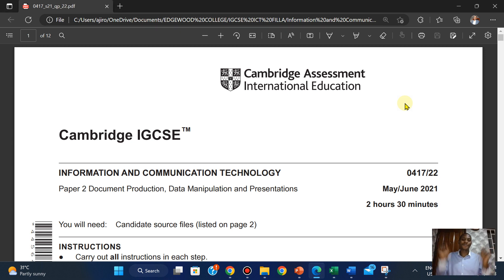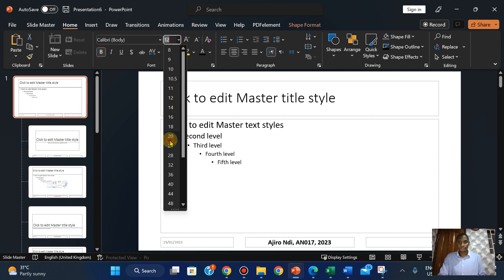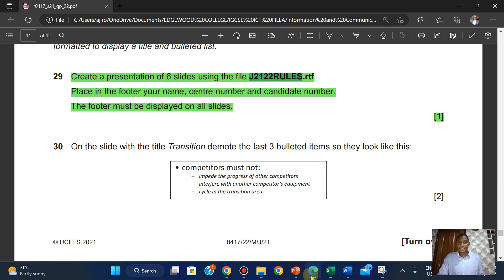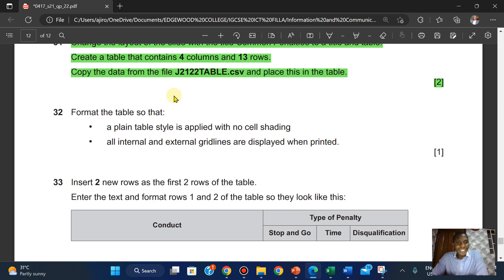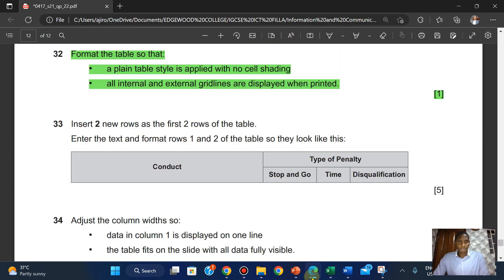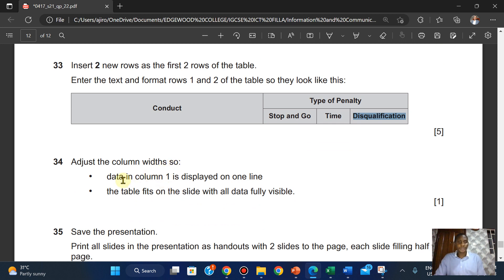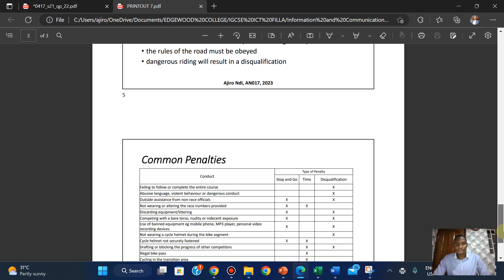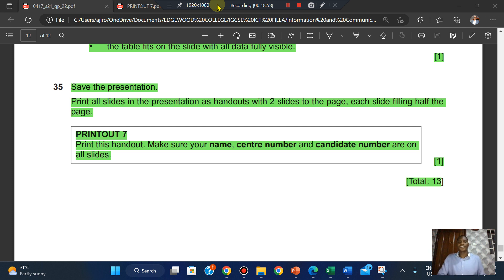IGCSE ICT (0417/0983) Paper 2 Presentation May June 2021 Variant 22 | Microsoft PowerPoint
Link to join our IGCSE HUB Discord Community Server for classes and materials

Link to join our Ajiro Tech | IGCSE HUB Community Server for classes and materials

Ajiro Tech offers Personalized Paid Tuition for:
- ICT (0417/0983)

0417/22/m/j/21
0983/22/m/j/21